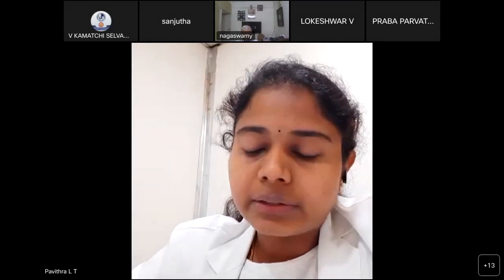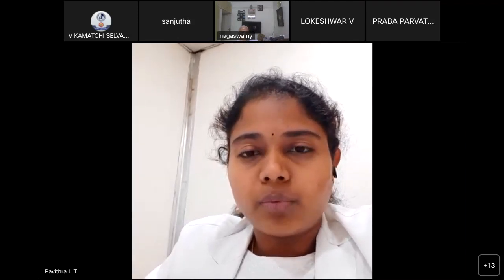13 JULY 2023 DR PAVITHRA - PATIENT WITH PACEMAKER POSTED FOR TURP - DISCUSSION WITH PROF V NAGASWAMY